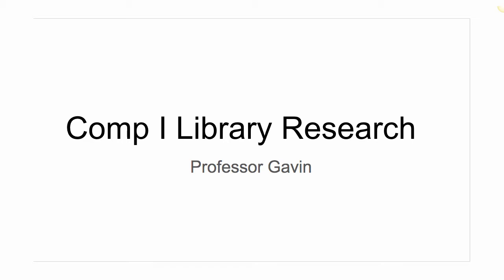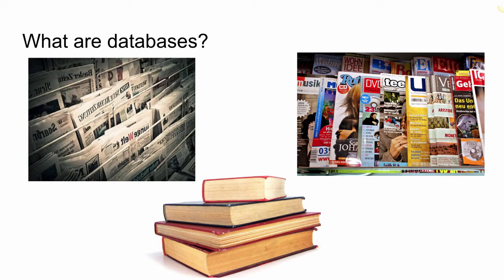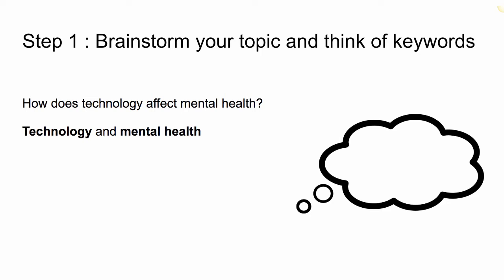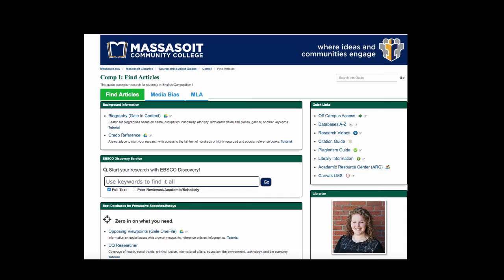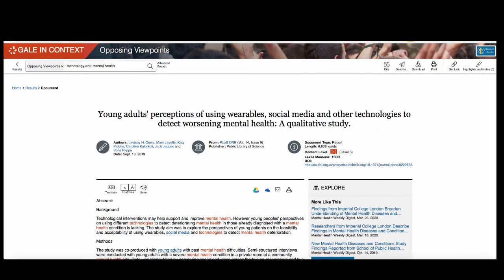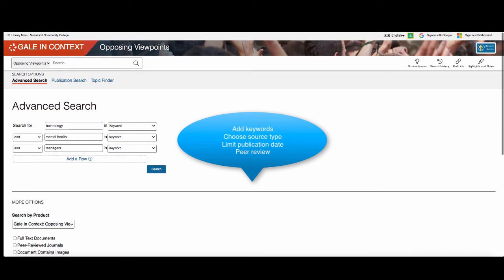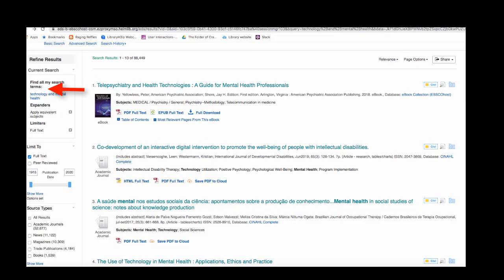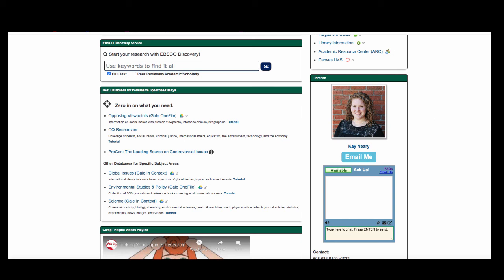Library Research for Comp I - Professor Gavin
This video goes through the process of getting started with research for Comp I with Professor Gavin.